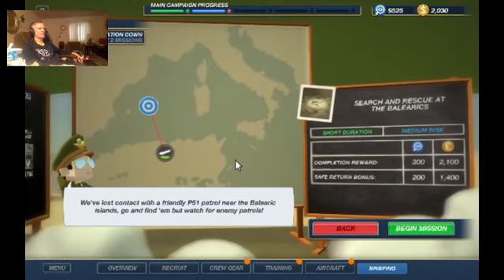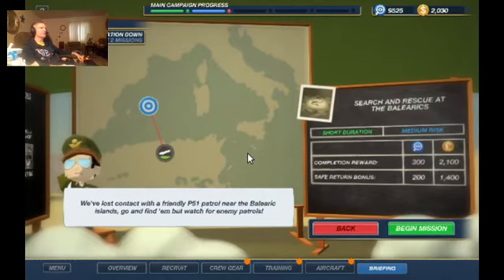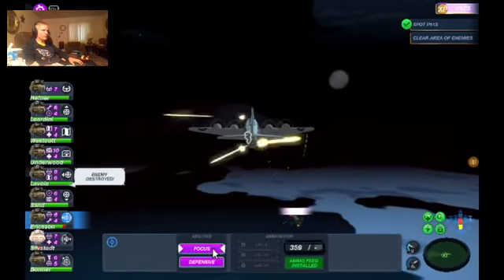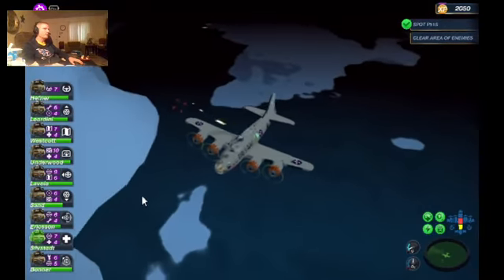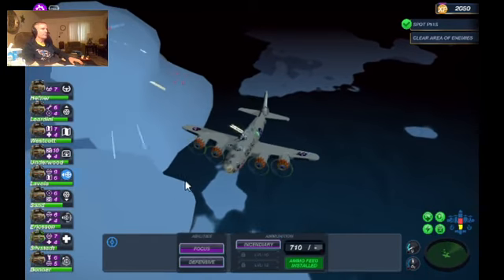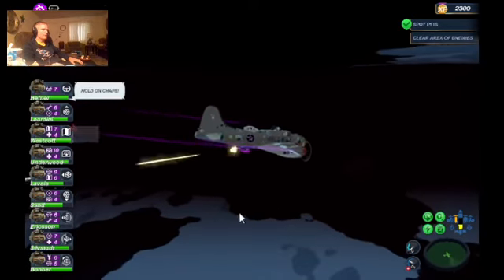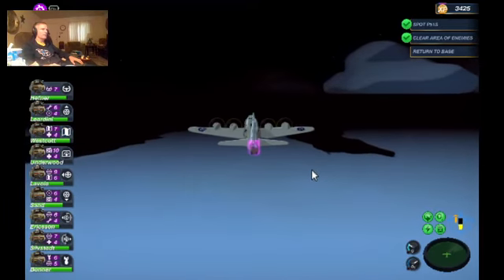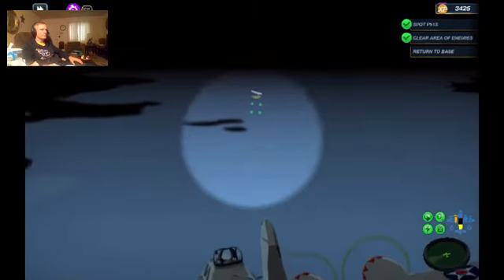Bomber Crew 8th Mission Playboy Mansion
Search and Rescue the Balearics: Ladies and gentlemen, today you will help rescue downed P-51 pilots. Once you find them, clear the area of enemy fighters so the rescue boats won't get destroyed. corkyduke.com 01-25-21